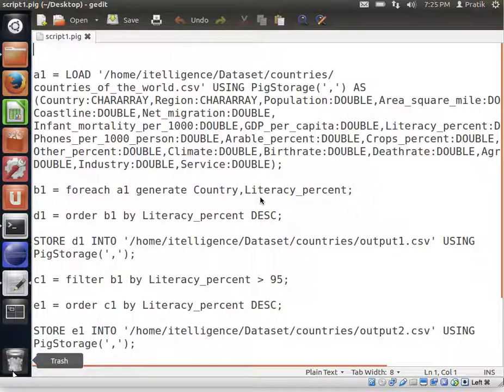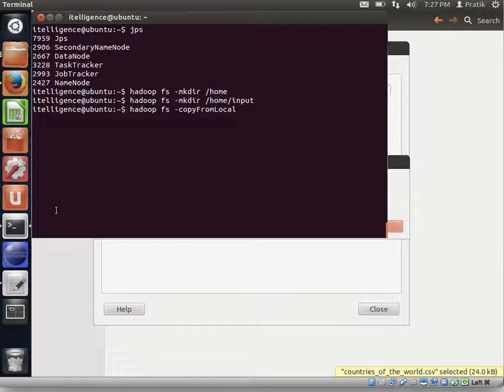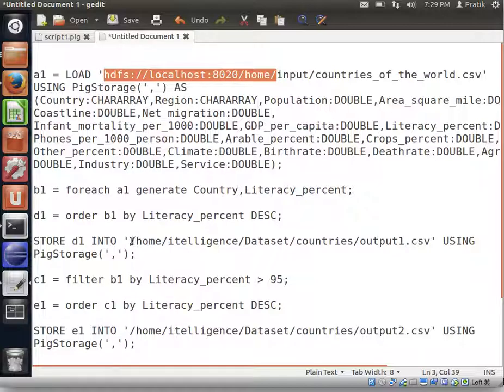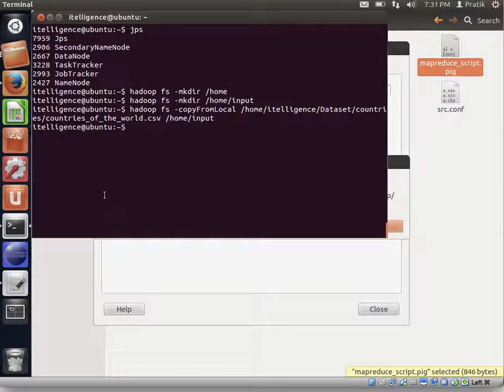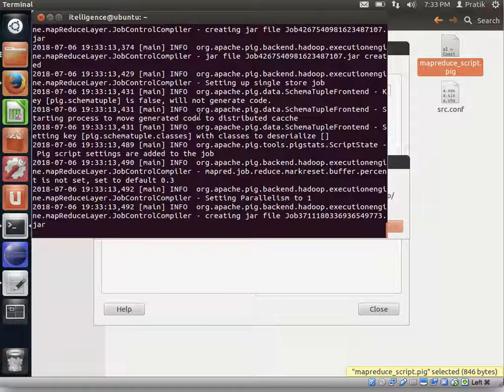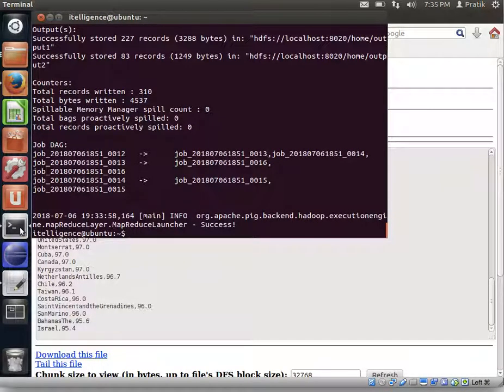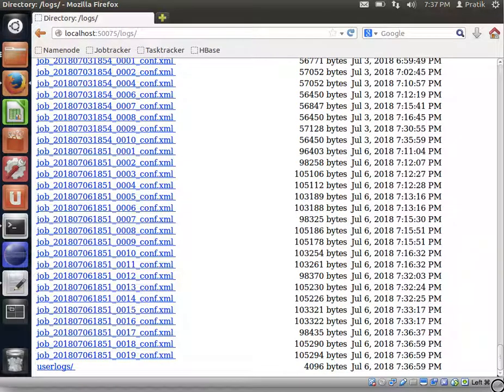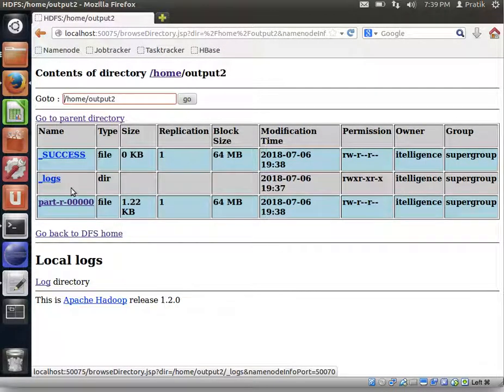lec10 Hadoop Tutorial Apache Pig Part2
In this video we are going to learn how to work with Pig in MapReduce Mode